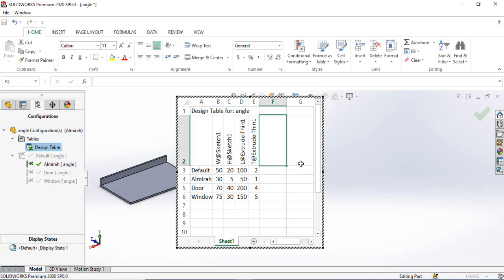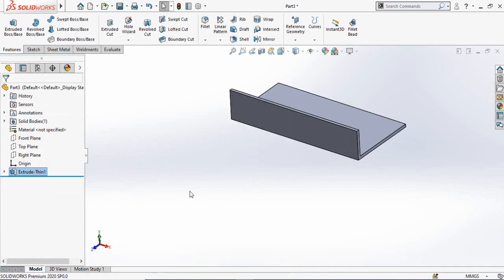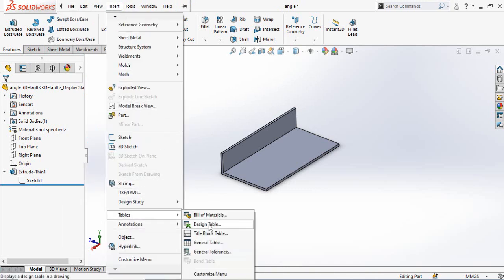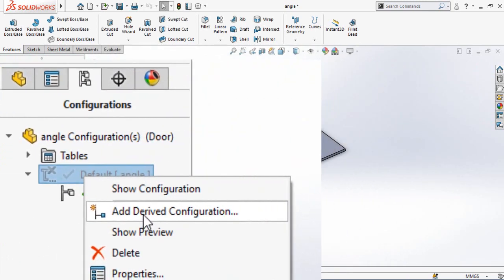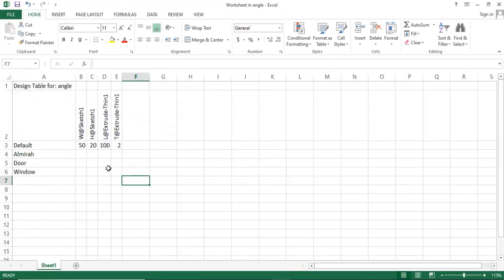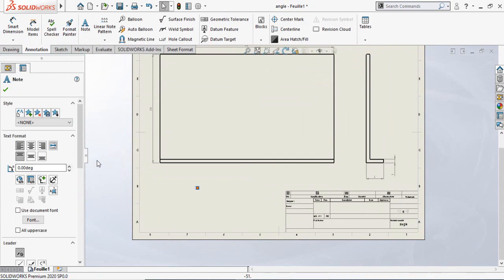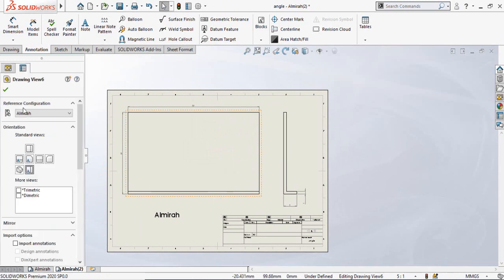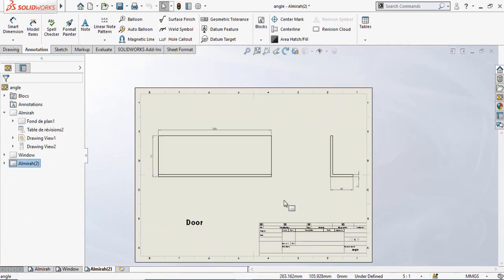How to add Configurations of Part in SolidWorks by using Design Table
In this SolidWorks video Tutorial you will learn how to add different configurations to a same part in solidworks by using solidworks design table of Microsoft excel sheet.
You will also learn how to link a text box in solidworks drawings to Configuration property name.

1. SolidWorks                                                         2. Hydro Power
3. FYP Designing and Manufacturing.               4. Electrical Engineering
5. 3D Printing                                                         6. Low RPM Alternators
                                7. Manufacturing of Hydro Turbines